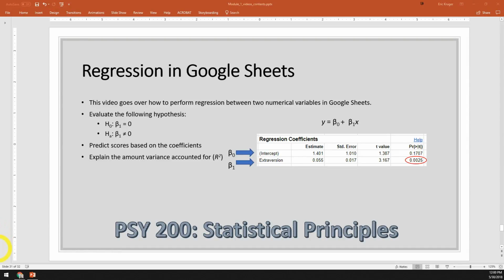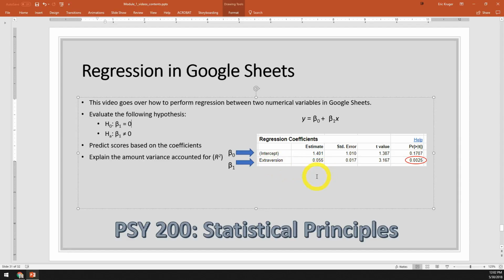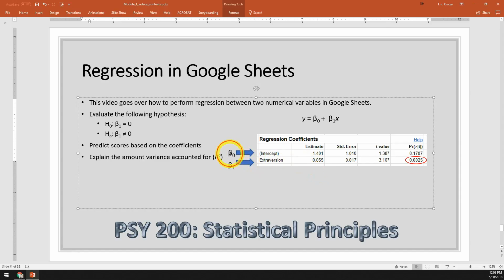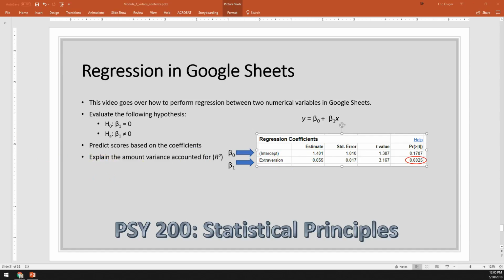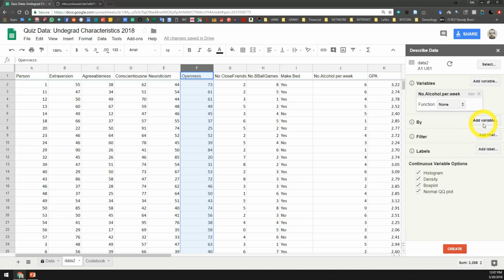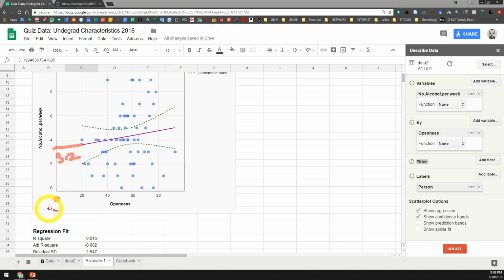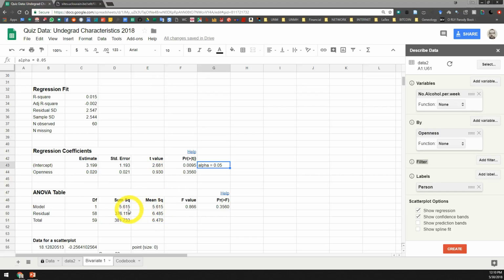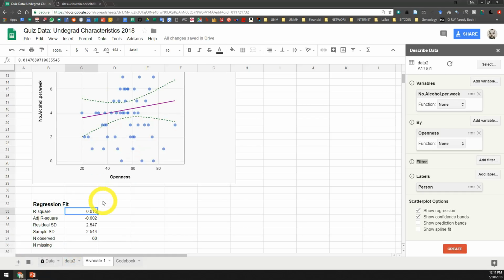M4V3 Performing Regression in Google Sheets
In this video I review the steps to perform and interpret regression coefficients in Google Sheets.